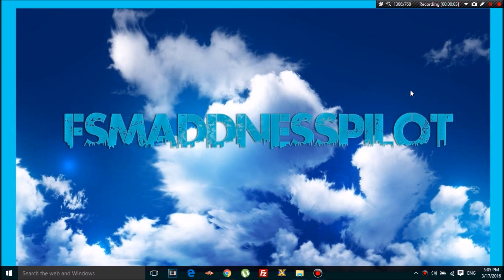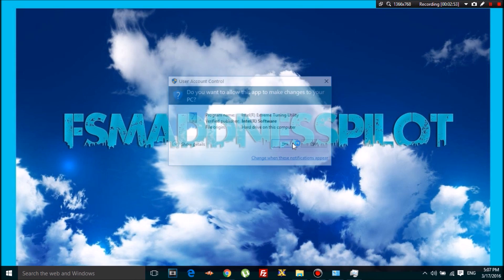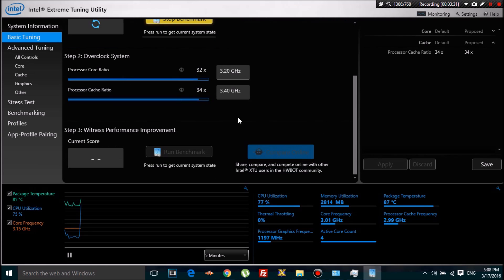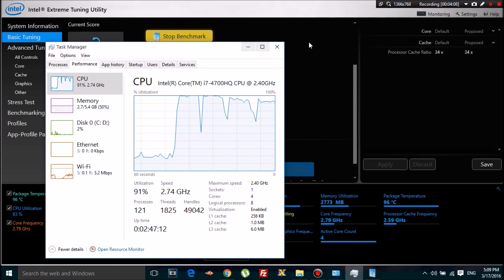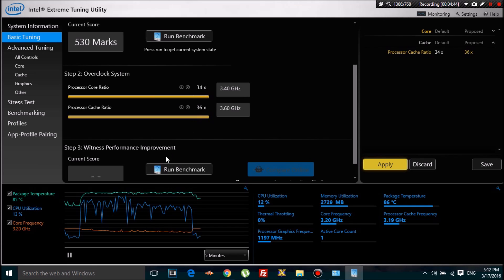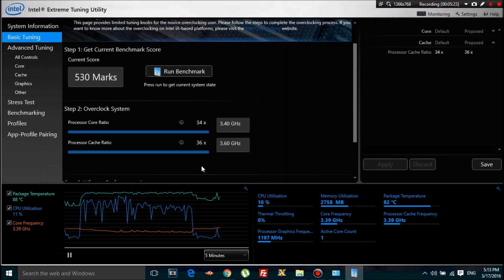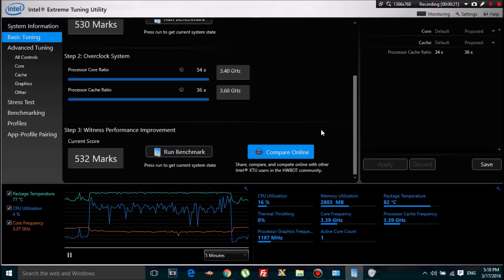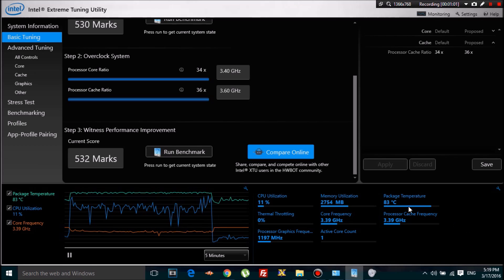HOW TO OVERCLOCK YOUR PC/LAPTOP WITHOUT BIOS LOCKED/UNLOCKED INTEL PROCESSORS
any video requests please please in my discussion tab on the channel :)

PC SPECS AND LAPTOP SPECS

PC :

I7-3770K 3.9 GHZ 4.29GHZ
GTX 970 4GB
CORSAIR 750W
MASTER COOLER CASE
BLUE LEDS
16GB RAM HYPER X KIT 2600MHZ
GIGABYTE MOBO P75

LAPTOP SPECS :

I7-4700HQ 2.4GHZ 3.2GHZ
6GB RAM
ASUS MOBO
1TB SSD SAMSUNG EVO 850
NVIDIA GEFORCE 745M 2.7GB
13 INCH DISPLAY
LAPTOP MODEL --X450J  GAMING NOTEBOOK